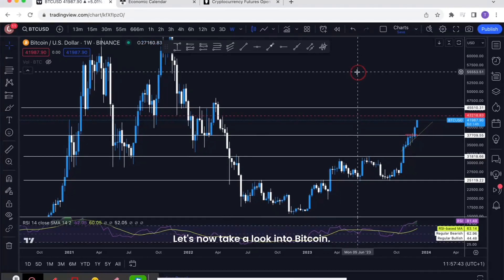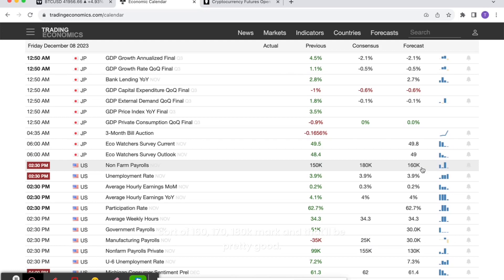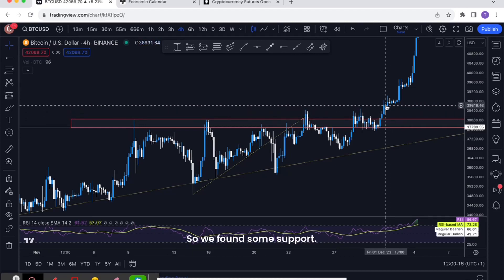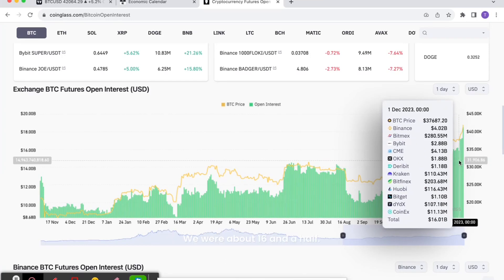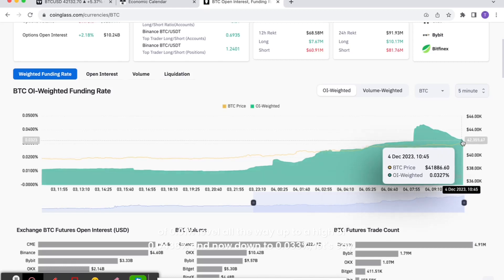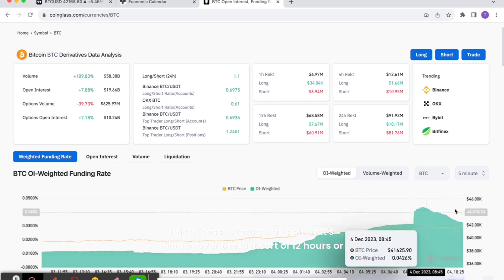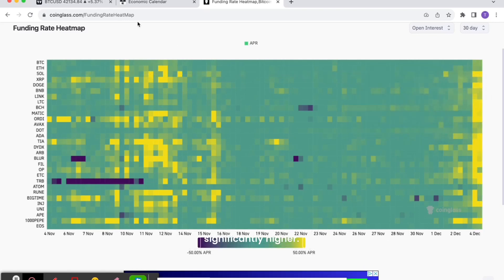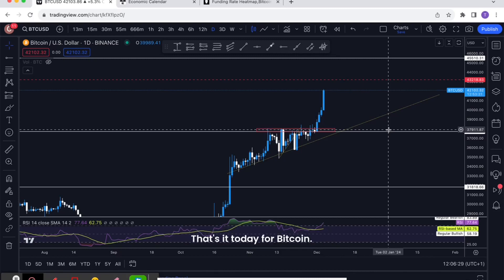Bull run resumes: Bitcoin charges towards $45K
After weeks of rangebound price action, BTC exploded through critical resistance at $38,000 over the weekend, reviving the hopes of a sustained bull run.